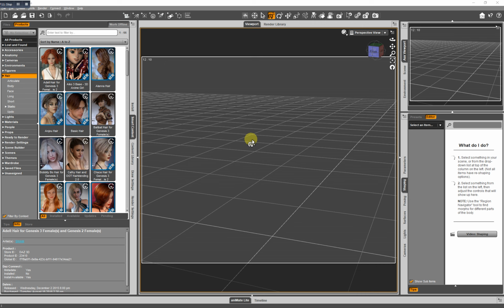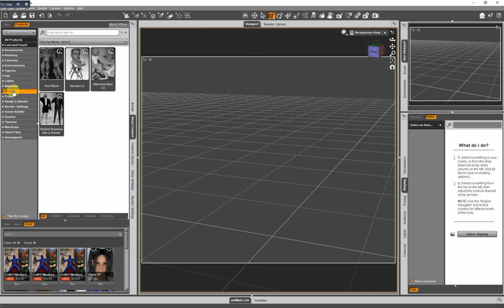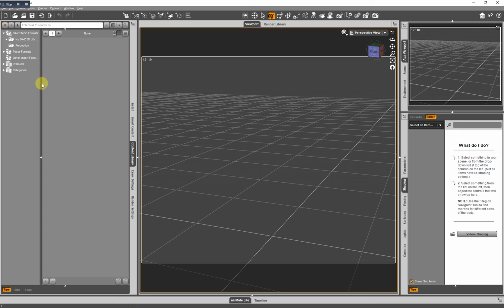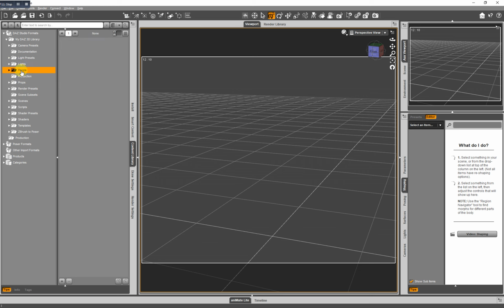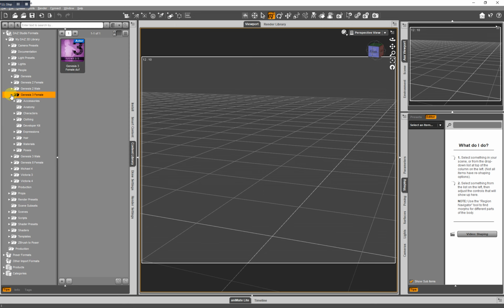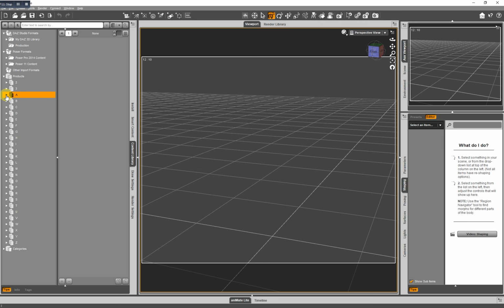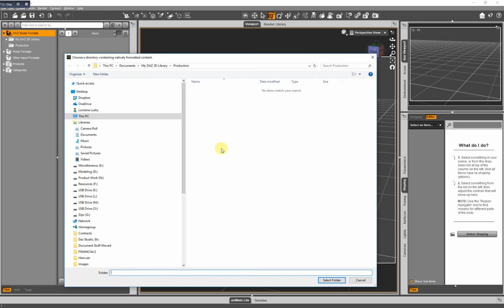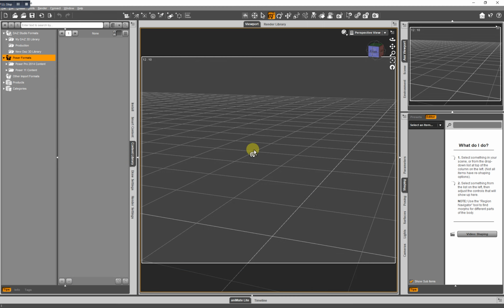DAZ Studio - Finding Content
A short video that explains the various ways to view purchased content for use in Daz Studio, how to add your Daz Studio Library to the Content Library Pane Group, add extra libraries, and more.